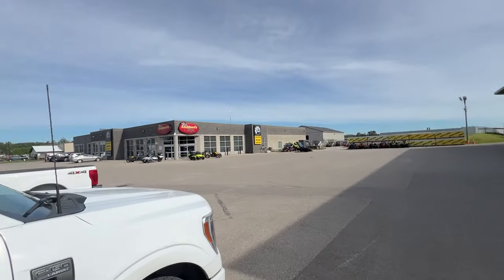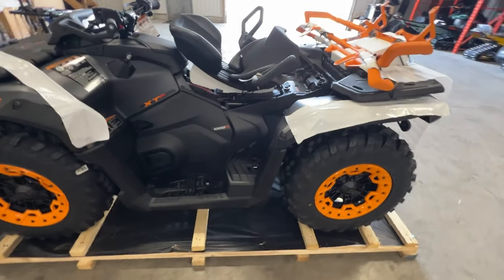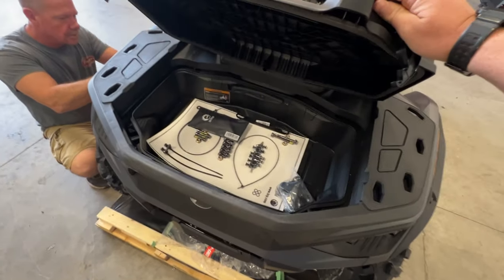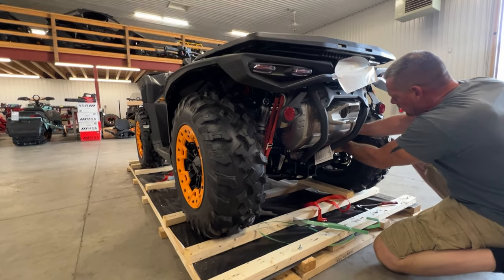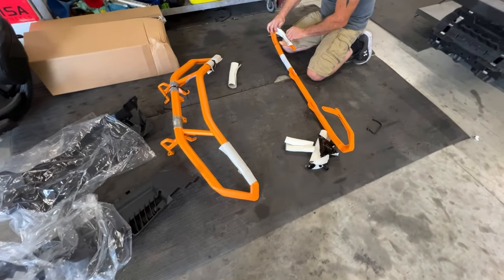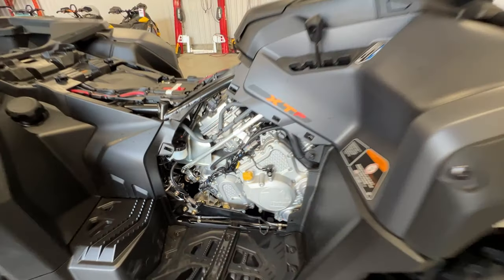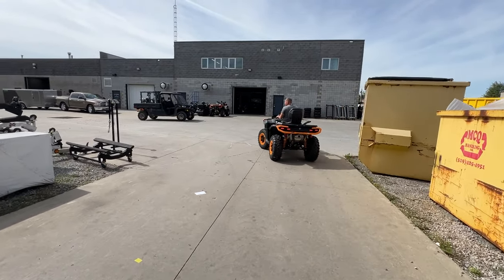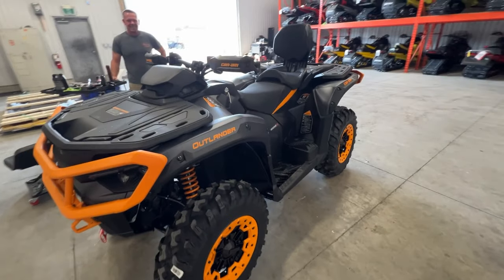2025 Outlander MAX XTP 1000R UNBOXING!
2025 Outlander MAX XTP 1000R UNBOXING! We're back! Unboxing a new Can Am Outlander with @LockhartsOdyssey
What a machine this is new 2025 Can Am Outlander 1000R is!

X - @markfreeman408
Threads - @markfreeman408

Impact Train Horns $10OFF "freeman"

Deviant Ink Sled Wraps 15%OFF "408FREEMAN"

2025 Outlander MAX XTP 1000R UNBOXING!